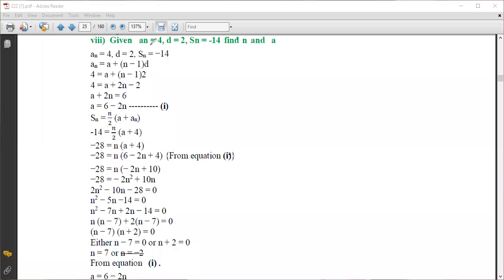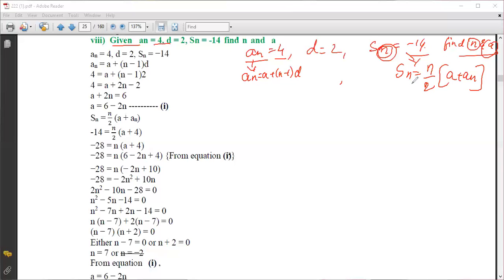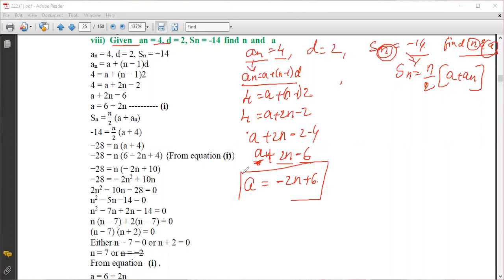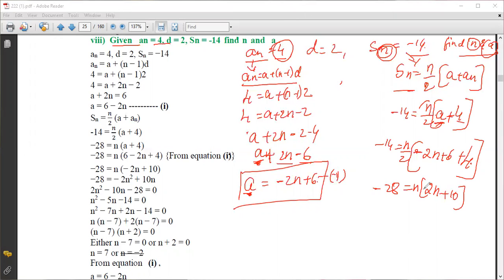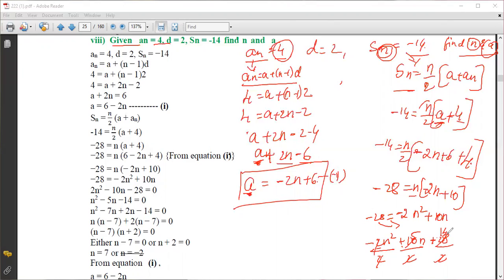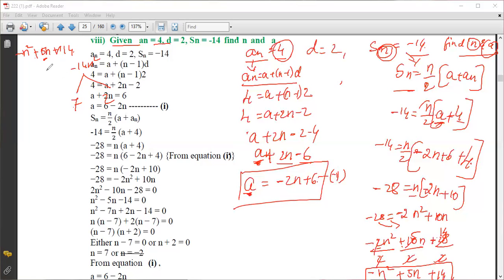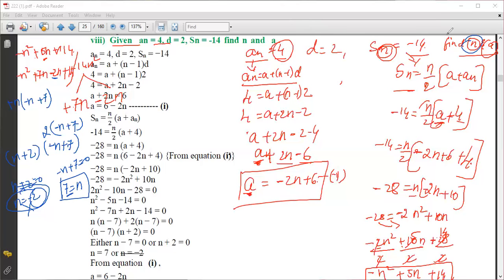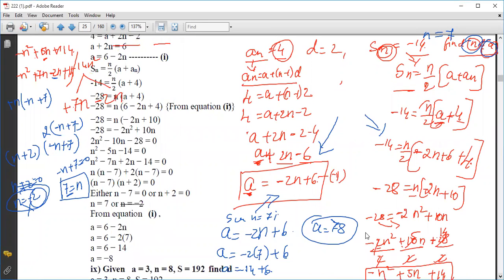Arithmetic progression .problem 8 . ex 1.3